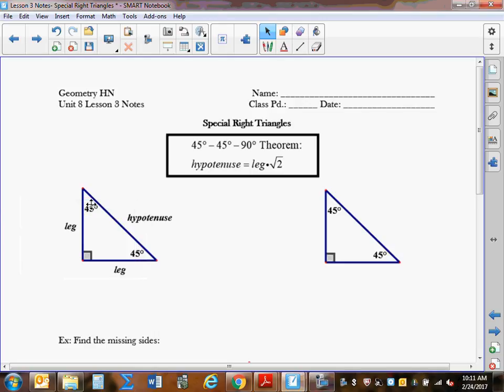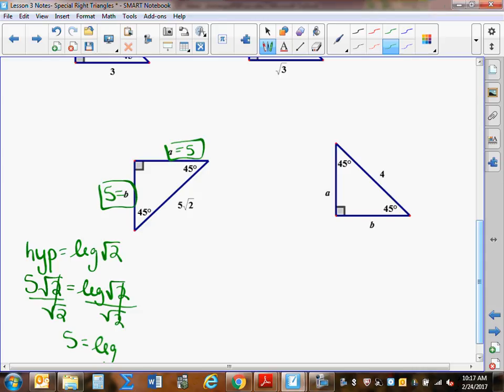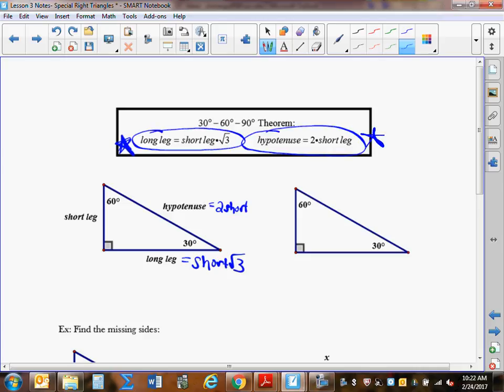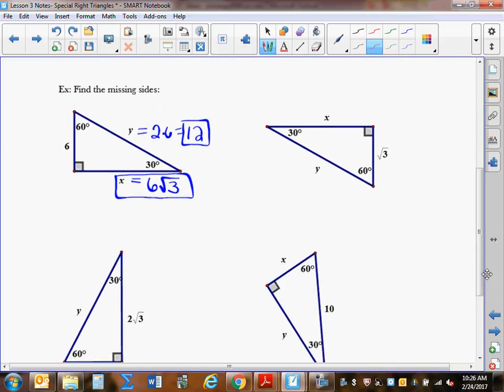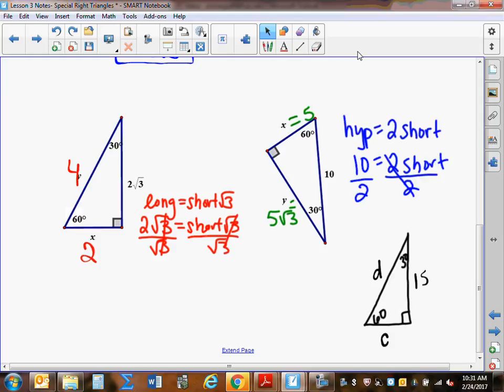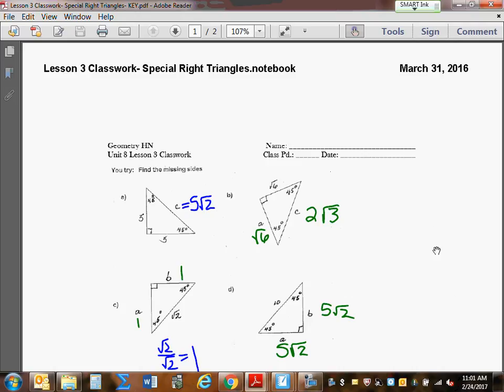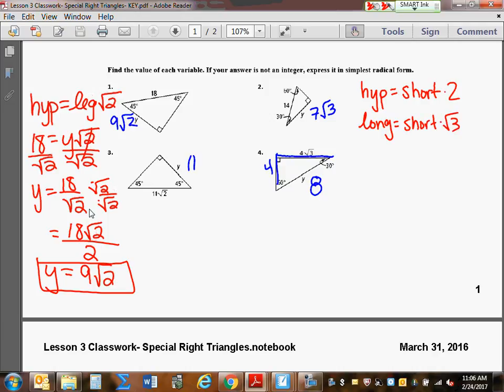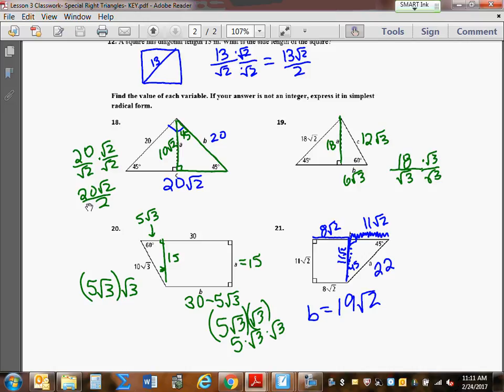Lesson 3 Special Right Triangles February24 1129